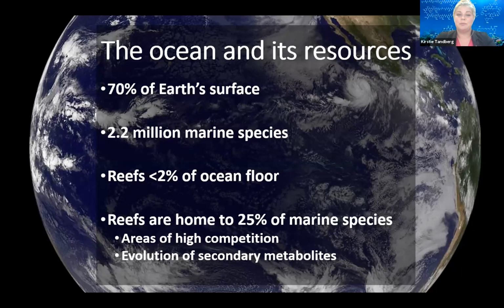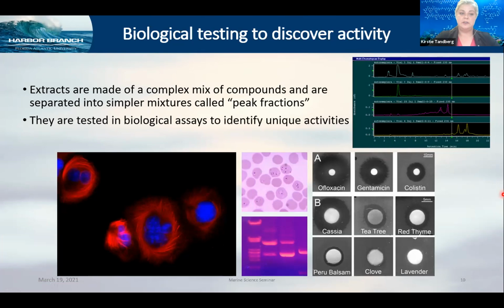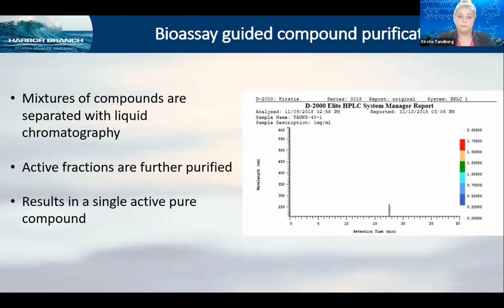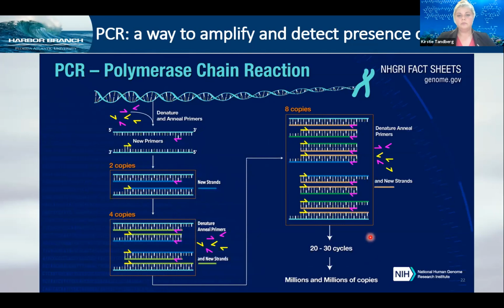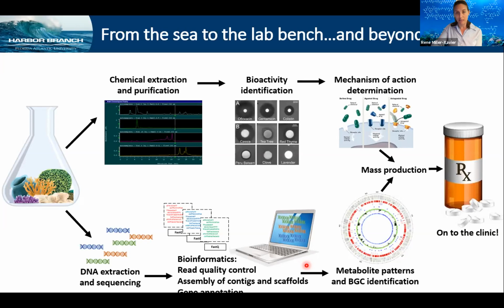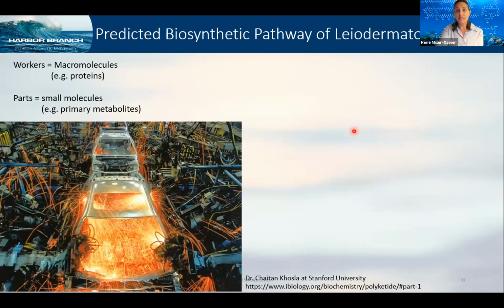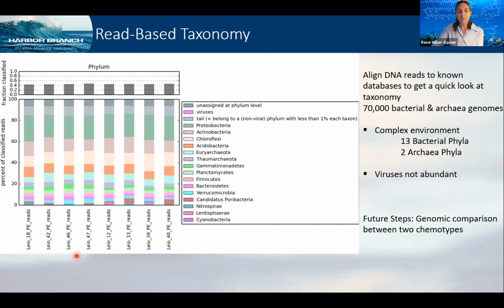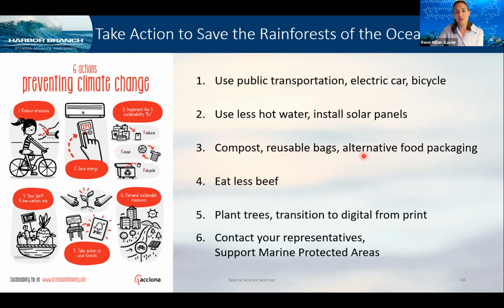Marine Science Fridays - Marine Natural Products: From the Seafloor to the Medicine Cabinet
“Marine Natural Products: From the Seafloor to the Medicine Cabinet”
Kirstie Tandberg, Integrative Biology Ph.D. Program and Rene Miller-Xavier, Integrative Biology Ph.D. Program